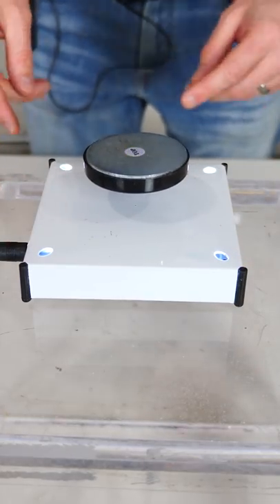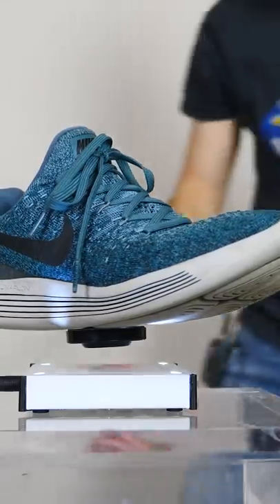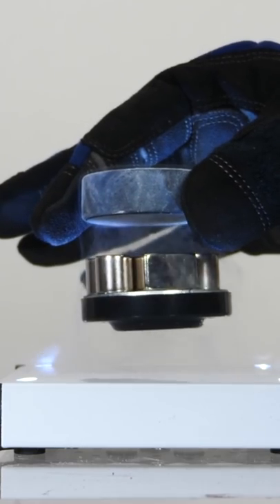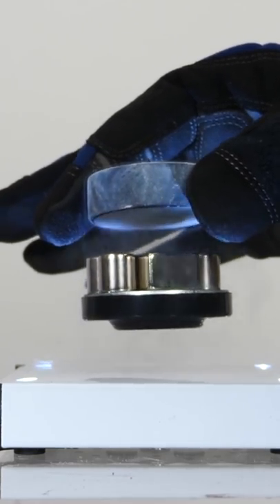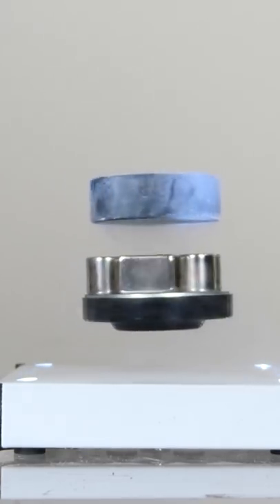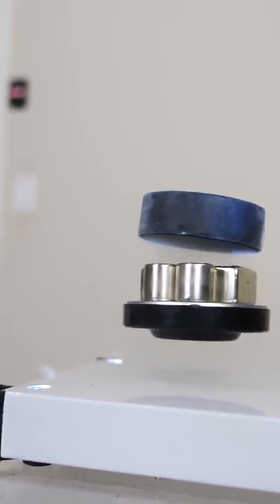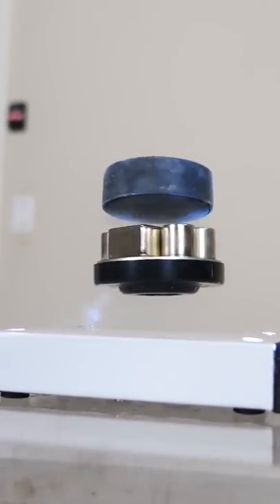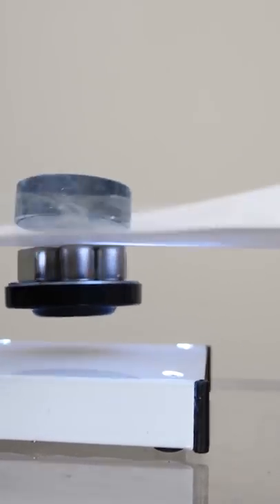Double Levitation is Amazing!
I levitate a superconductor on a magnetic levitator